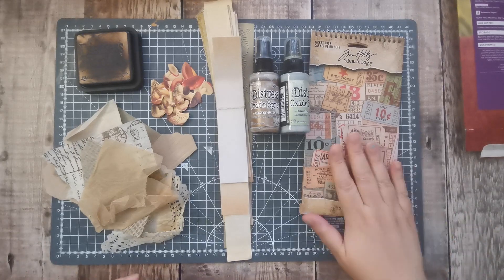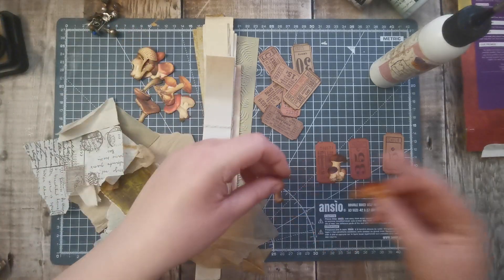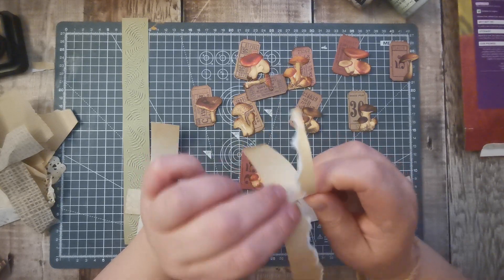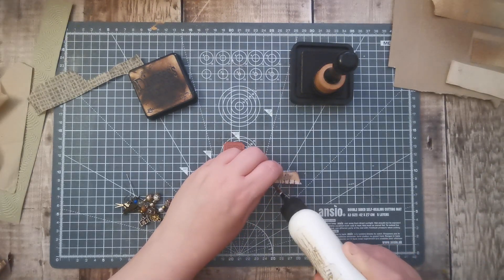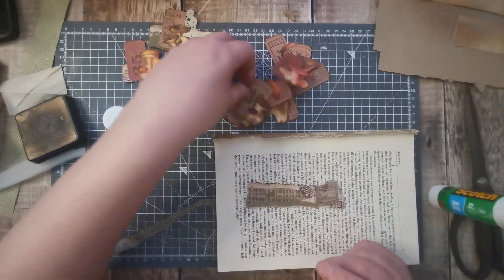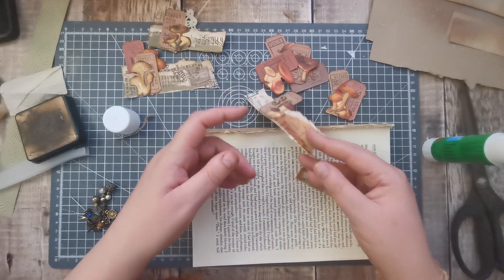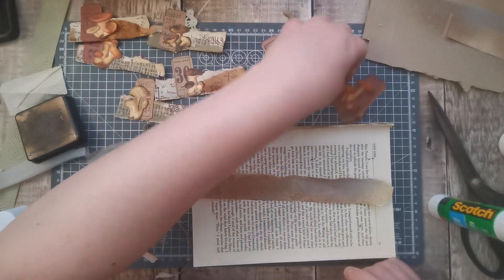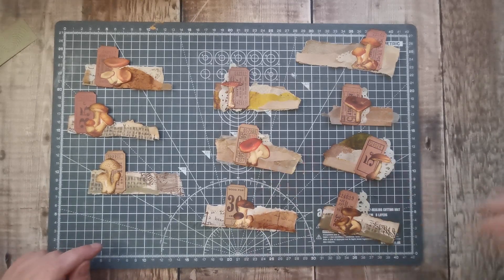Snippet Clusters - Making Embellishments / Page Decoration - Building Up your Stash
This Weekend I'm making lots of snippets, this is the last segment of the Botanical embellishments.

🌿Hi There ! I'm Tania from Tatty Treasure, thank you for joining me today. I love Creating junk journals, Ephemera and Embellishments. Nature inspires me.
f you are enjoying my content then please consider giving my videos a thumbs up - leave a comment plus if you haven't already then consider subscribing to my channel - these really help my videos to get seen in the recommendation's which helps my channel to grow.

🌿Julie's Channel/shop